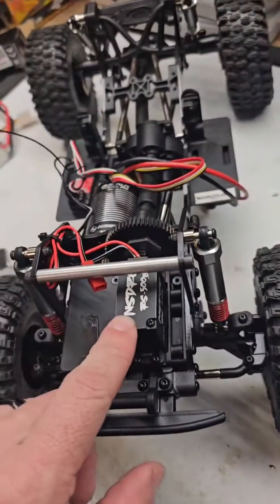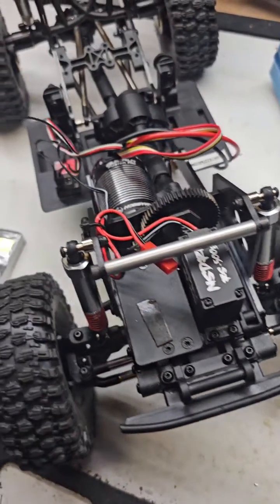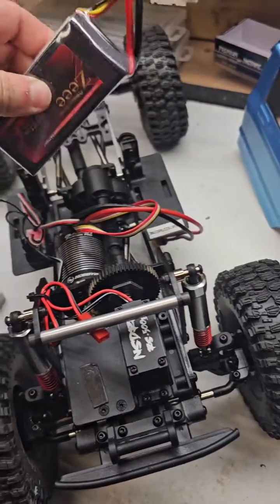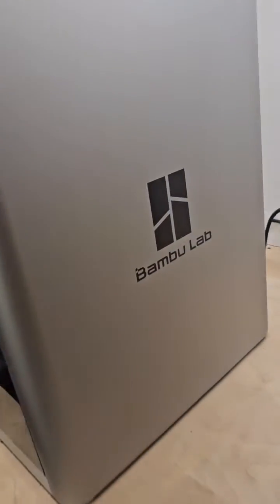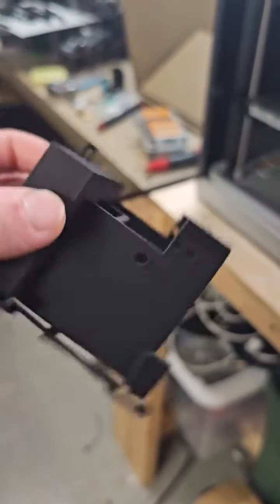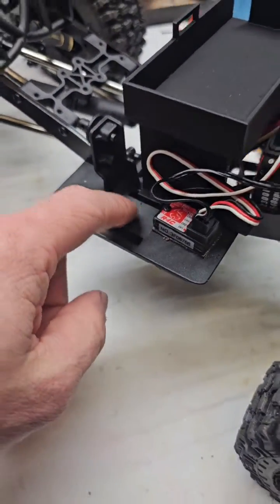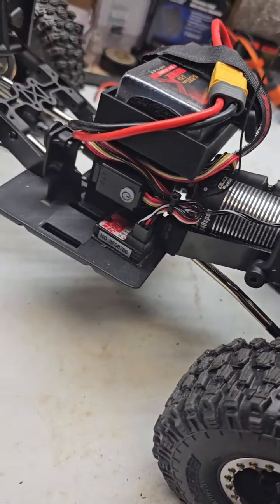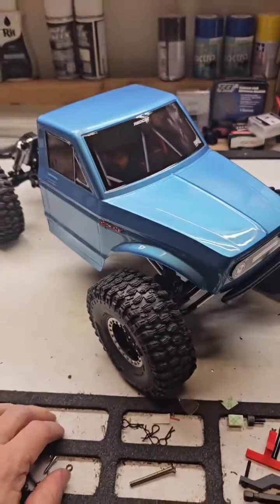newbie designs battery tray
Nothing fancy, just a video showing a battery tray design I came up with for my redcat ascent.

printed on a Bambu Labs x1 carbon in a pla cf filament.